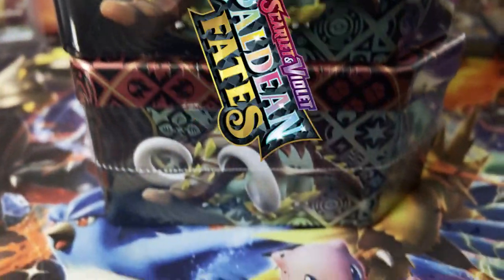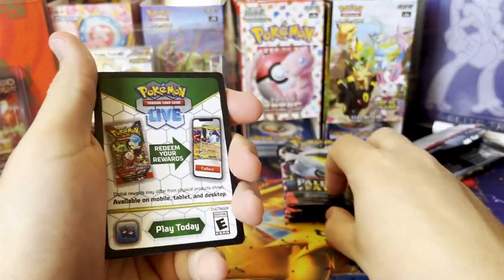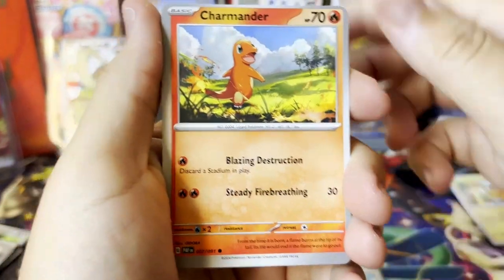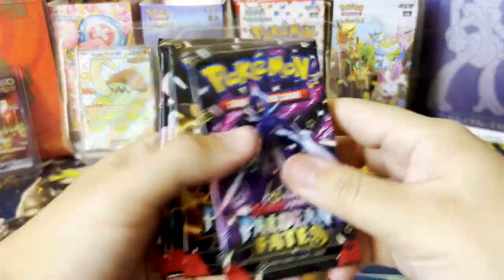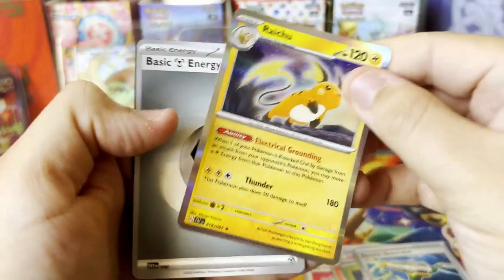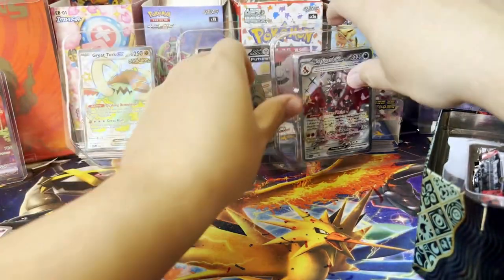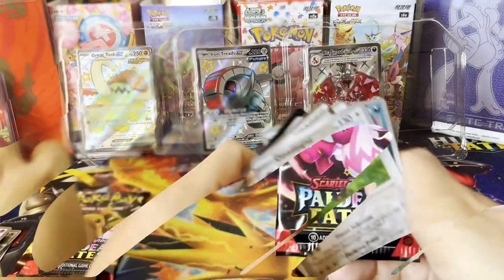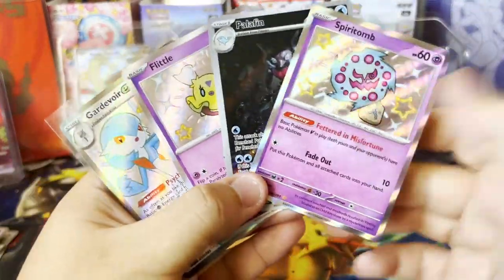Opening and Giving Away Paldean Fates Cards from the NEWEST tins *Charizard/Great Tusk/Iron Treads*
Hi! Im BIGJOES and I'm a huge fanatic of Pokemon.

The Artists went crazy on the artwork for the Swords of Justice in Future Forms and we're gonna try to pull and SAR surely!

Be sure to join us for Livestreams whenever I preplan them and announce them